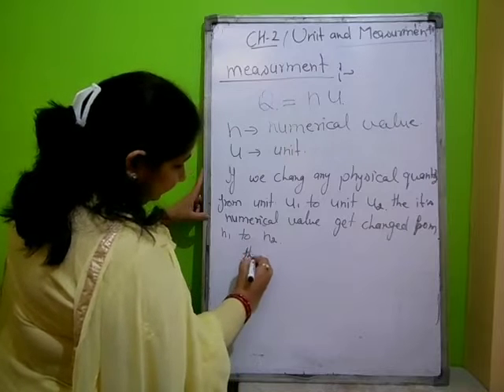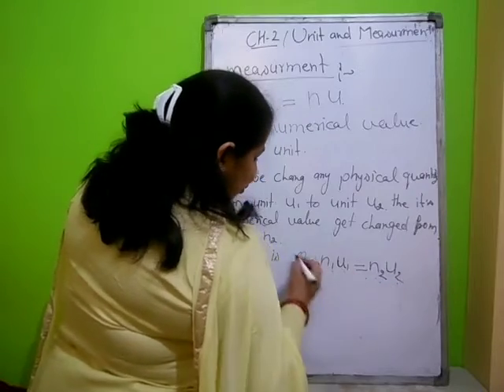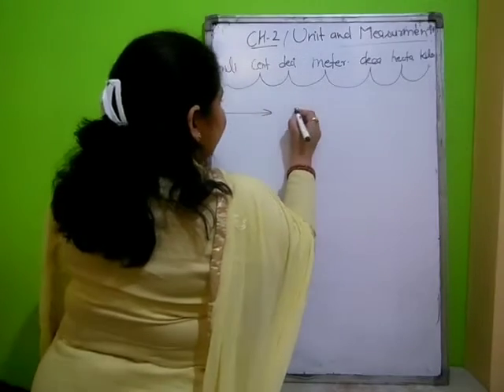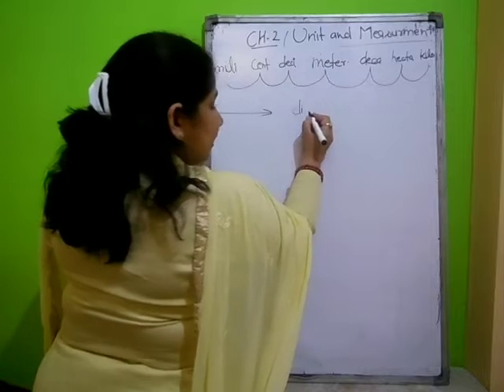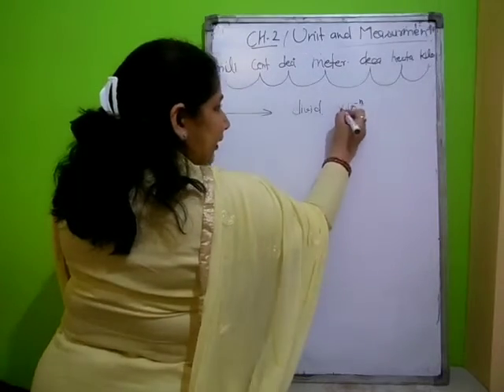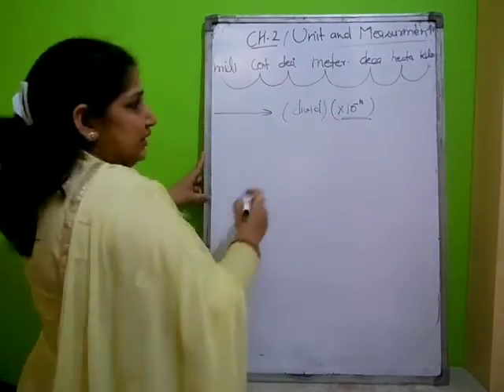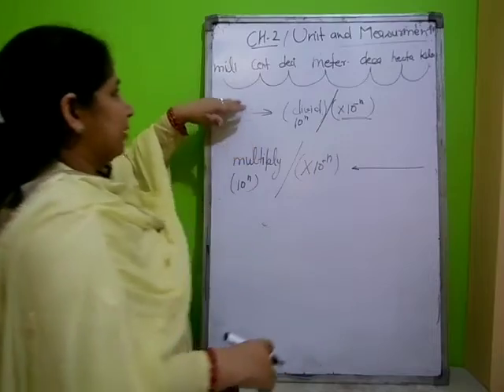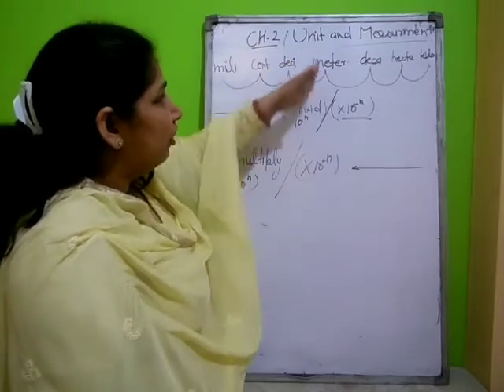XI 02-03 Measurements of Physical Quantity